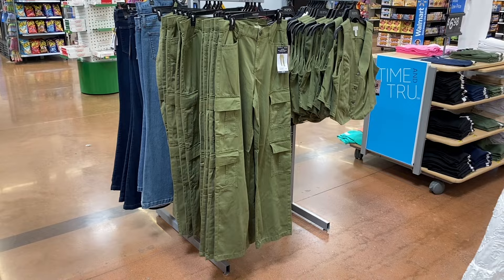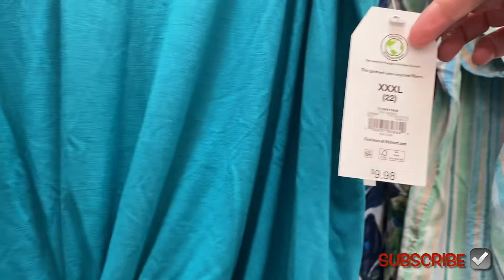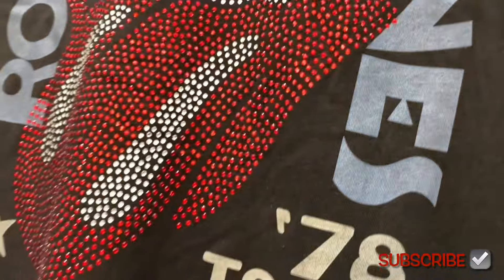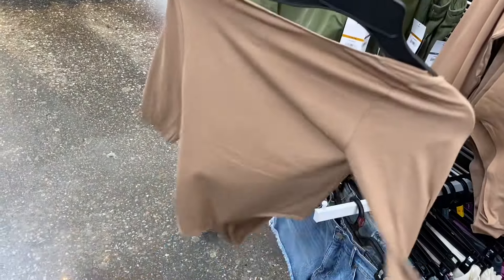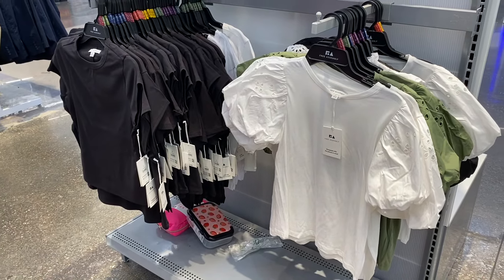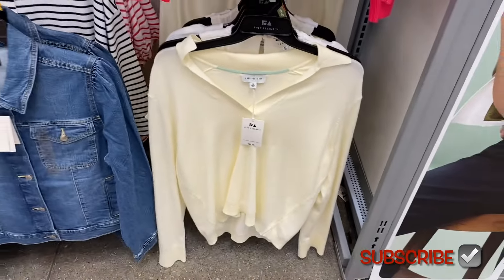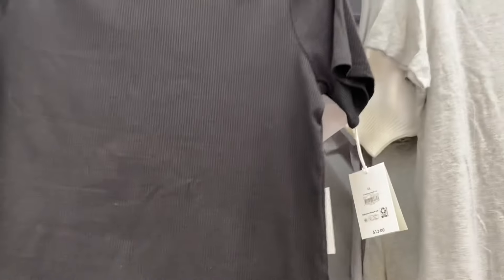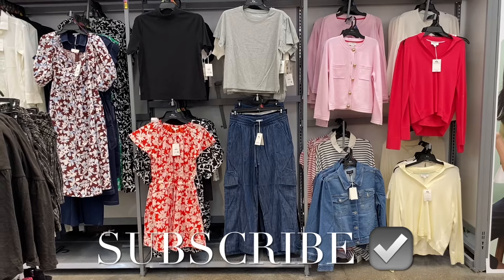🥳WOW‼️THEY REFILLED THE WHOLE STORE‼️WALMART WOMEN’S CLOTHING‼️WALMART SHOP WITH ME | FALL FASHION